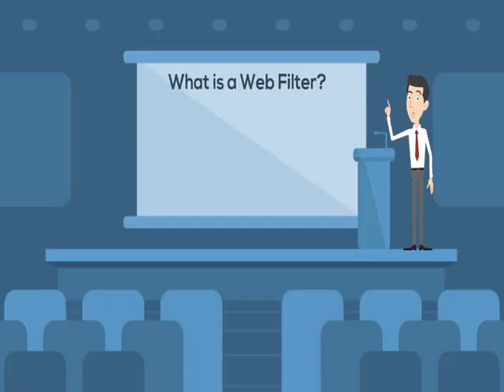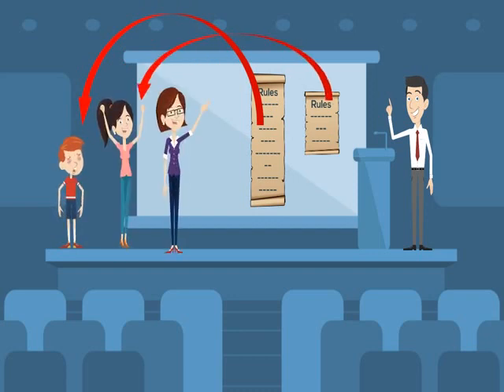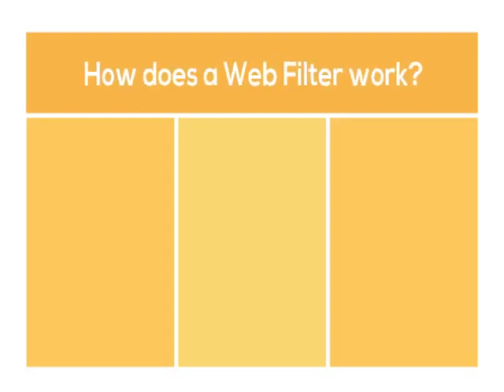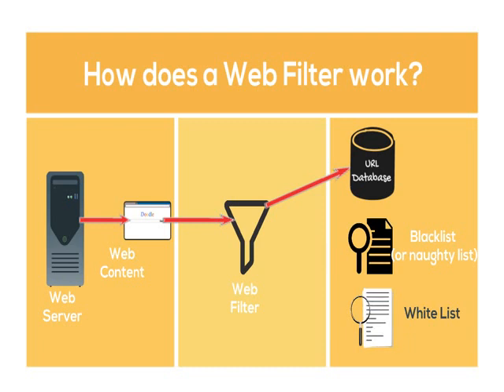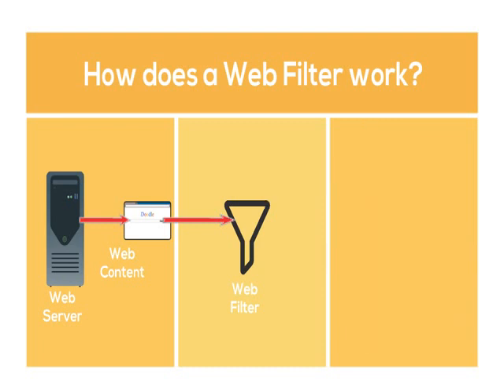nse2 cybersecurity evolution Lesson 4 20